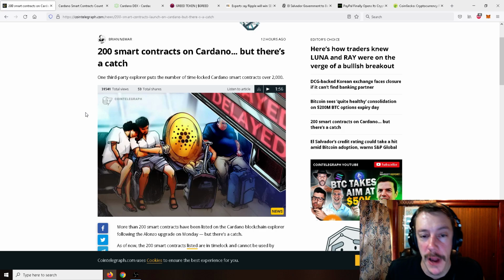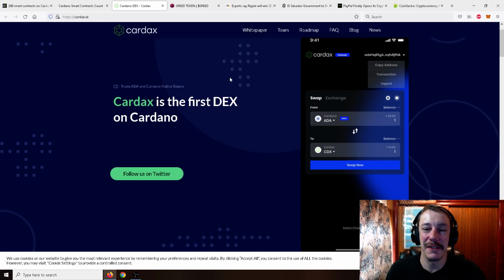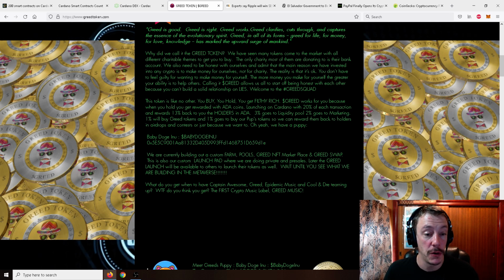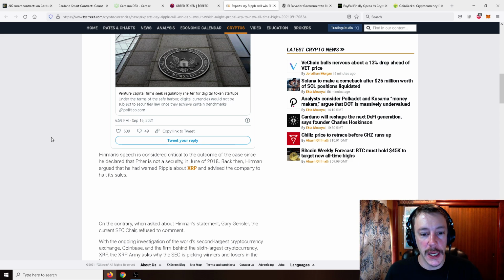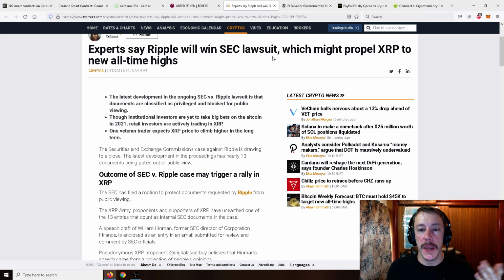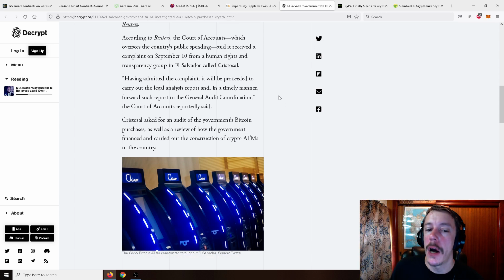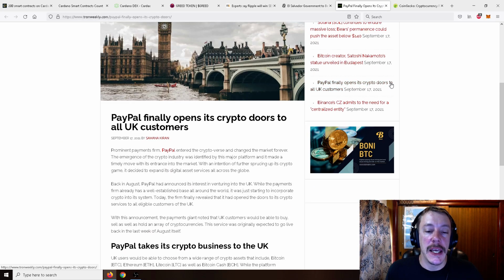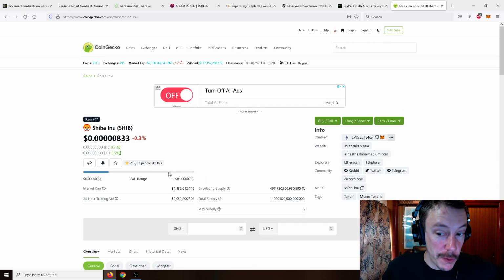Cardano Confusion Over Just How Many Smart Contracts There Are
cardano seems to have a confusion crisis over just how many contracts are coming, some examples, ripple lawsuit, and more

Ethereum only  address: 0x125DE6B8FAb078701e0b11ECb1A6bDF3aF9E73dc
BSC Tokens and BNB: 0xC8A1530103E06051cBA33c021ca474384C696c18
Ethereum and tokens: 0xC8A1530103E06051cBA33c021ca474384C696c18